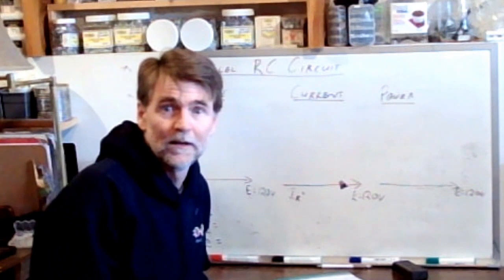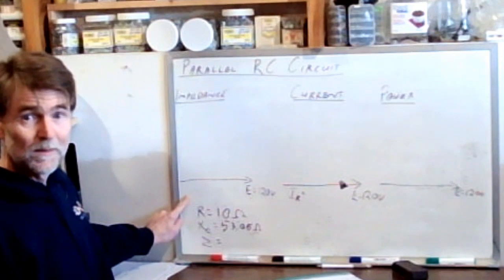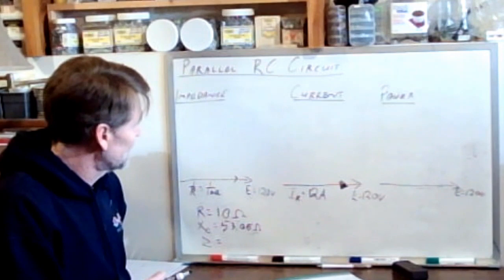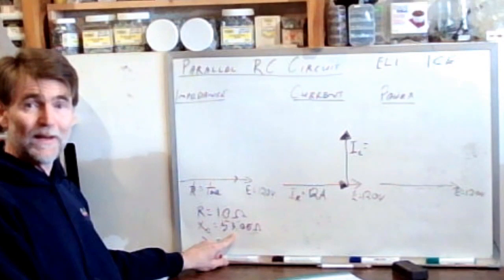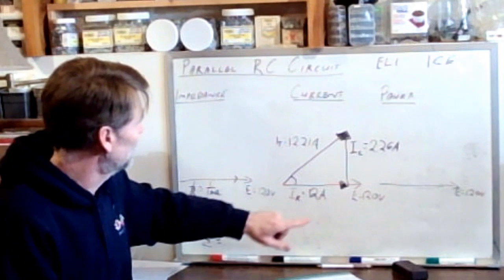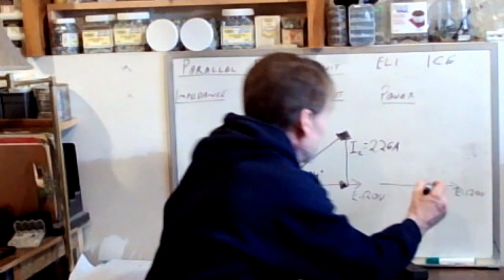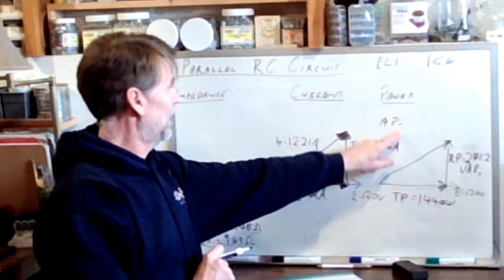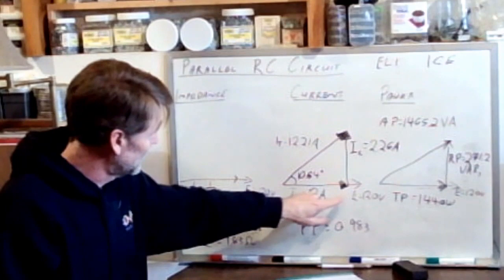14B - Parallel RC Circuit Calculation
Parallel RC Circuit Calculation